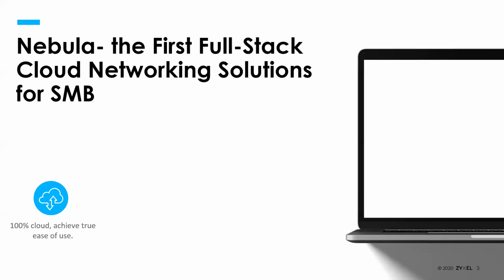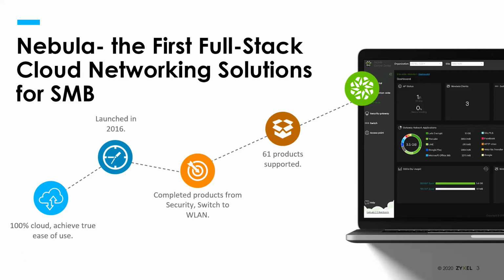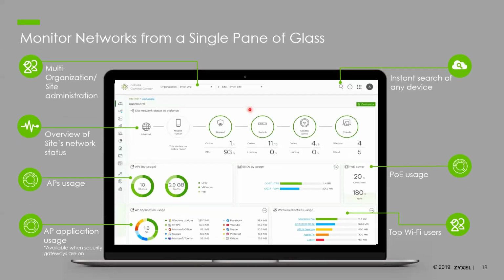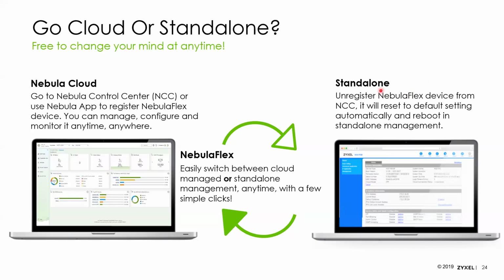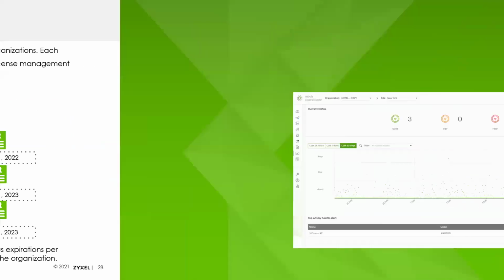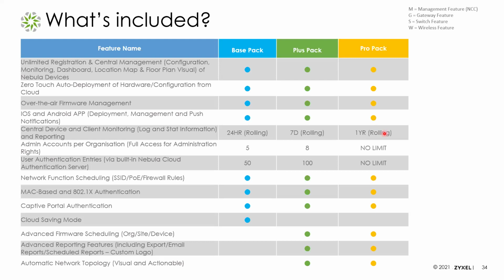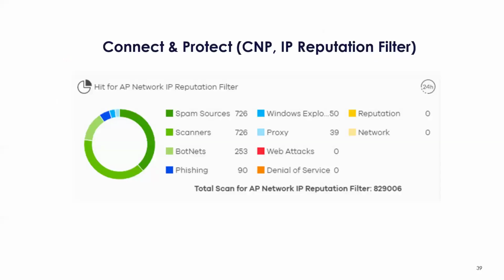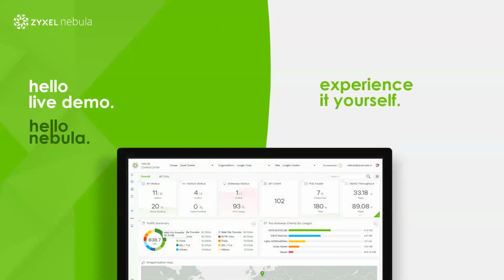ZYXEL | Webinar: Get Everything You Need on a Simplified Platform, Zyxel's Nebula (02-15-2024)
Nebula solution allows you to easily manage, monitor, and analyze compatible firewalls, accesspoints, and switches. In this webinar, you will learn the benefits of this secure cloud networking solution including

- Free
- Rapid network deployment
- Enhanced cybersecurity